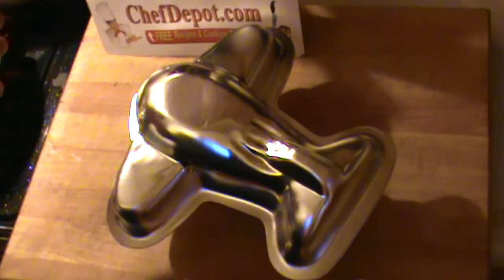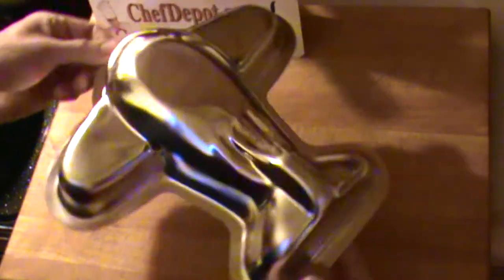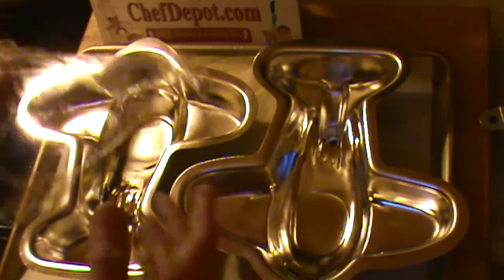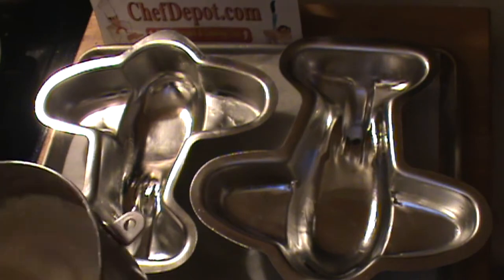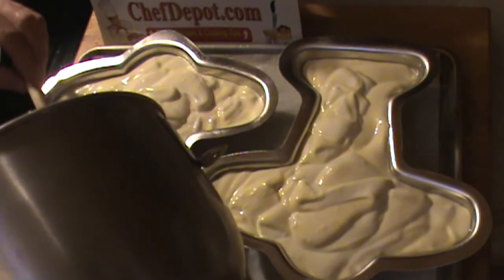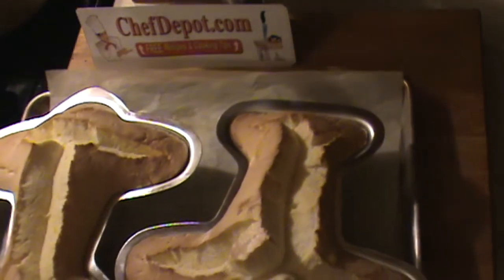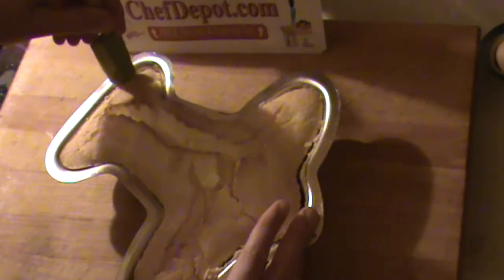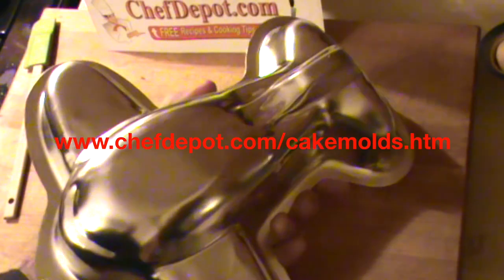kids airplane cake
kids airplane cake for kids birthdays. Pastry Chefs use these pans. Shop with the Chefs for Silpats, pans, cookie sheets, prep table, butcher block islands, cutting boards, cutlery & more. Silpat Sale Gourmet plump vanilla beans.
Lowest prices on the net